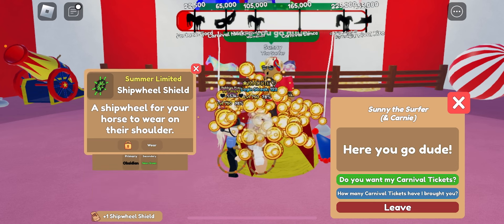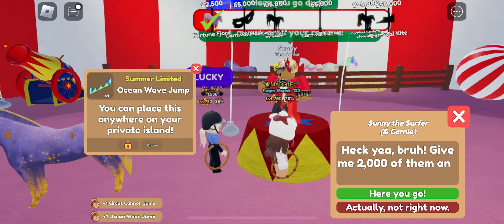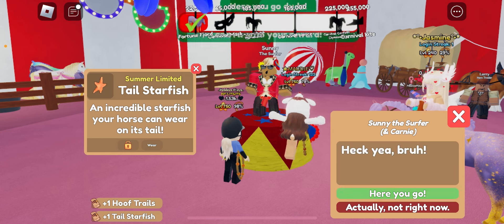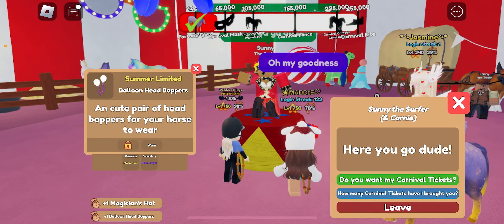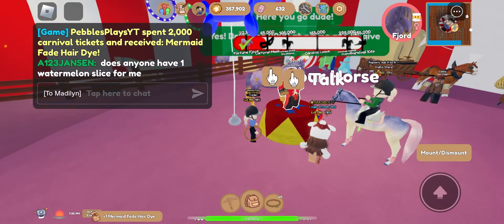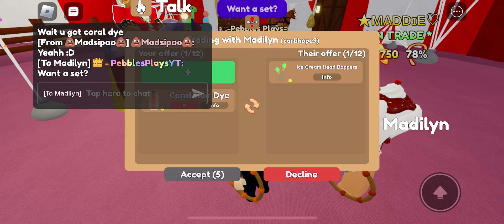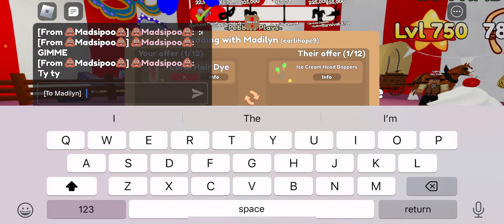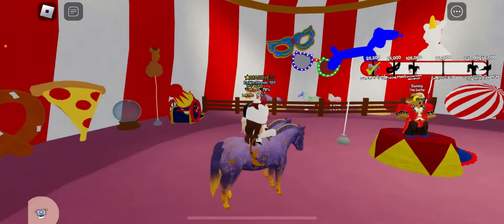Turning in *50K TICKETS* With @carlihope9 | Pebbles Plays